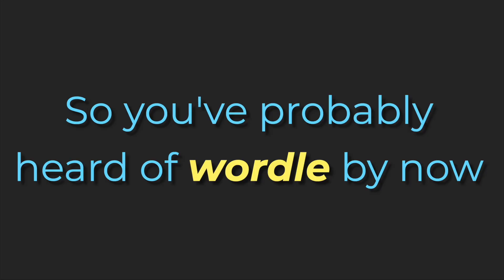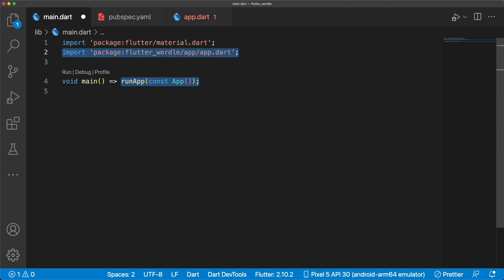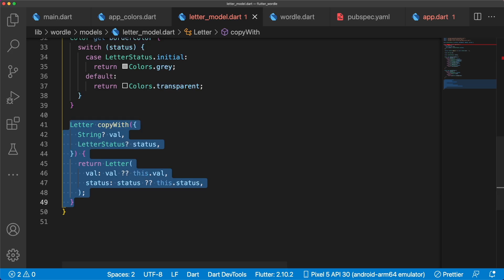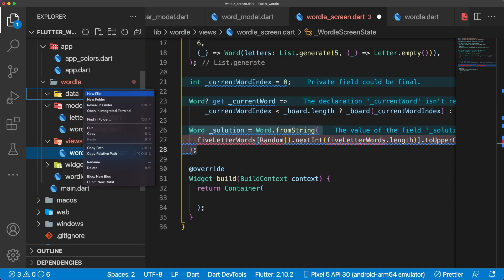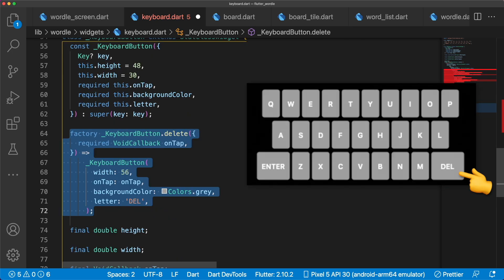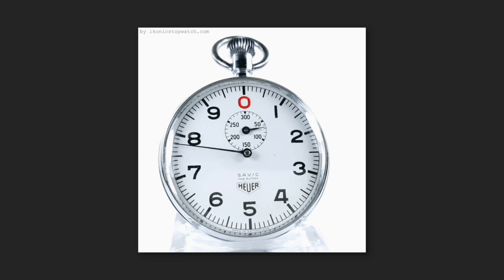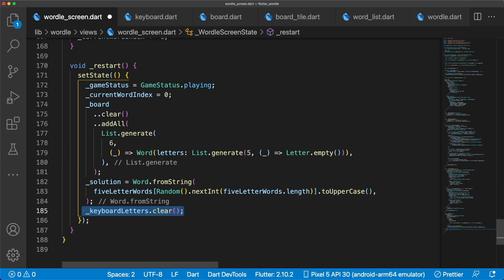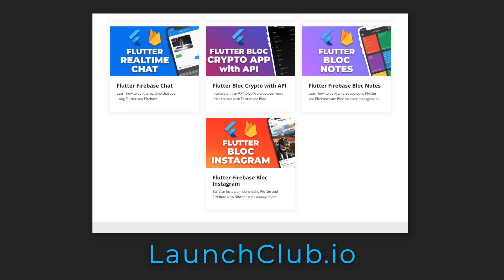Flutter Wordle Clone Mobile/Web/Desktop Tutorial | Apps From Scratch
So you've probably heard of Wordle by now. Practically everybody's been playing it for the past few months and the New York Times bought it for a low seven figures a few weeks ago.

I thought it'd be a fun project to build in Flutter, so let's get into it.

» Timestamps 🕒
0:00 Flutter Wordle Clone Intro
0:25 Wordle Tutorial
0:51 Project Setup
1:01 Folder Structure
2:03 Letter Model
2:45 Word Model
3:29 Wordle Screen - Game State
4:13 Board & Board Tile
4:42 Keyboard & KeyboardButton
5:39 Keyboard Interactions
6:55 Check If Win/Loss
7:29 Maintain Keyboard State
7:59 Flip Tiles
9:00 Thanks for watching 🙏